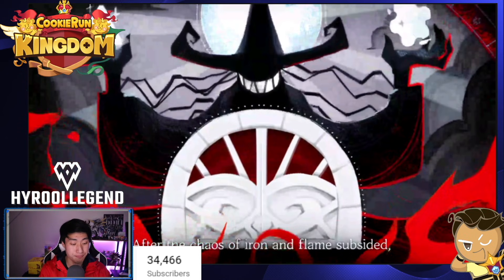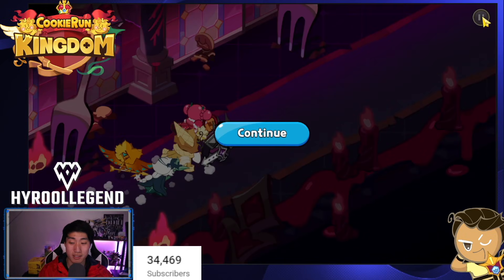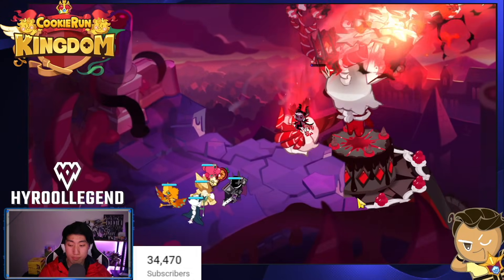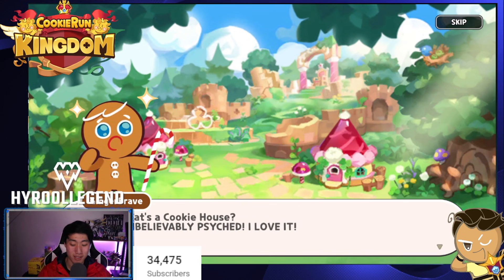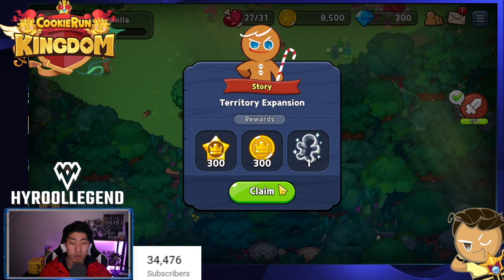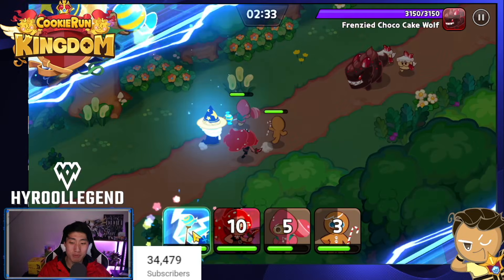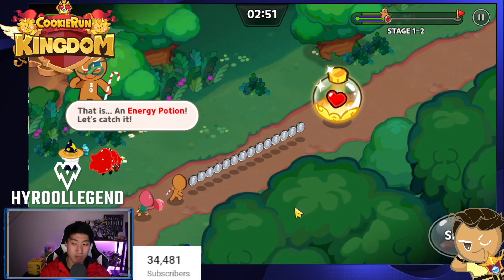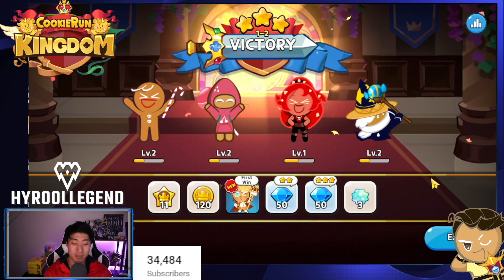Crazy Challenge?! No Cookie Gacha to Clear the Game? Ep.1 | Cookie Run Kingdom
Hey guys! I was given a challenge by one of my viewers to try and play Cookie Run Kingdom without doing any Featured or Regular Cookie Gacha. I have taken up the challenge and will try to play the game by only using the Cookies that can be obtained by playing the game (events/dark mode soulstones) and will be only spending crystals for treasures. Hope you guys enjoy and find the video entertaining and helpful!